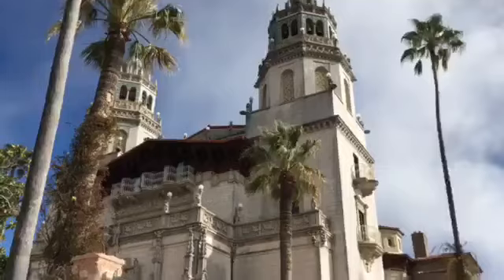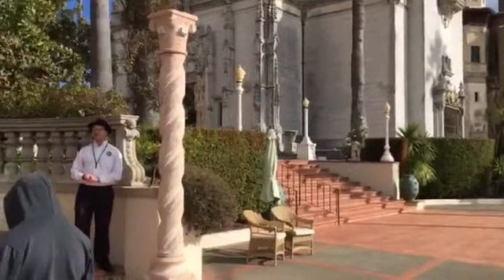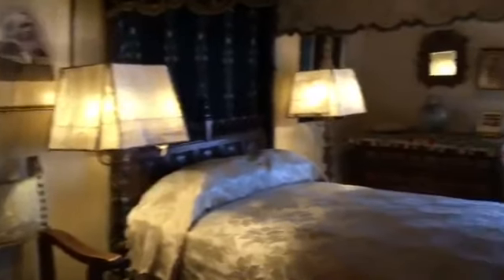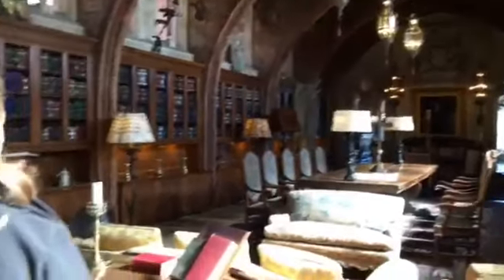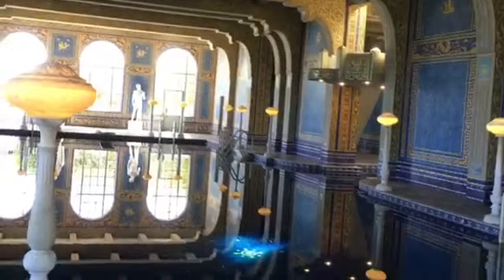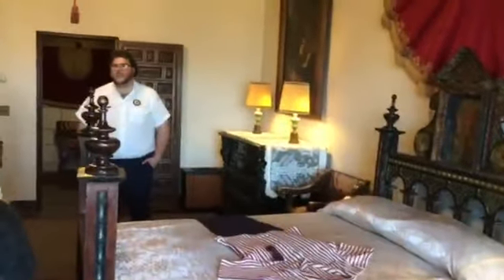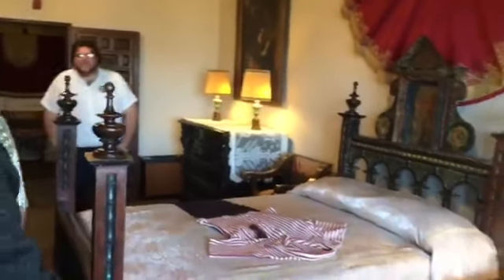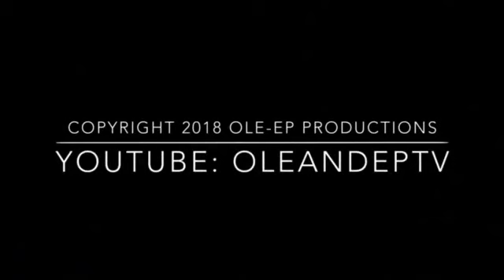Hearst Castle Tour- San Simeon, CA Black Bear Diner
Third Leg of our Three Day First Anniversary Trip!! We enjoyed a wonderful time at HearstCastle.

Books: Amazon
Words 'n' Action Volume 2
Joy 365
Category
sport
License
Standard YouTube License
Category
Howto & Style
License
Standard YouTube License
Category
Howto & Style
License